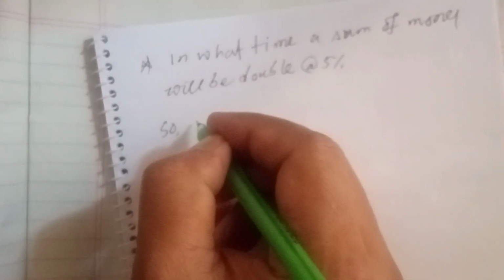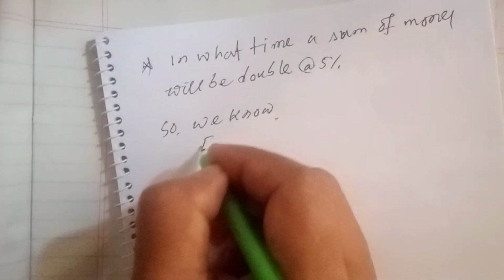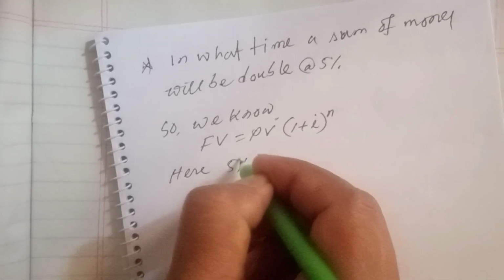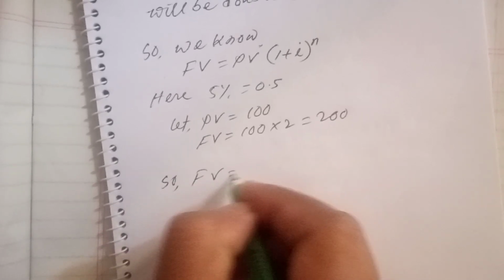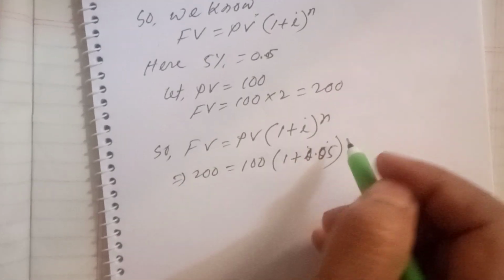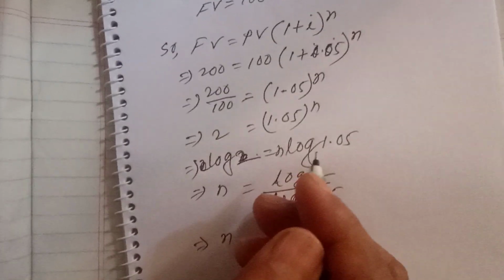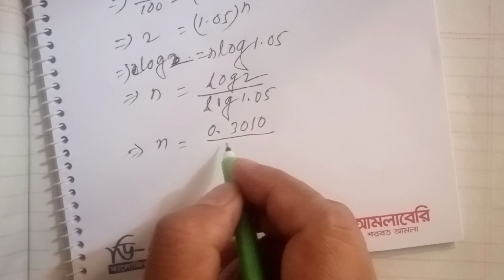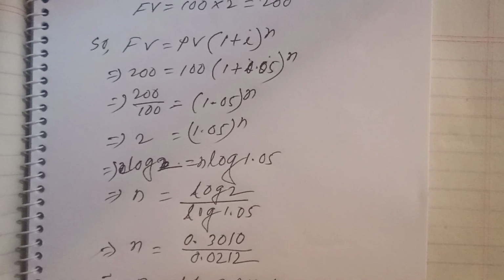How much time make money double @5% CI?